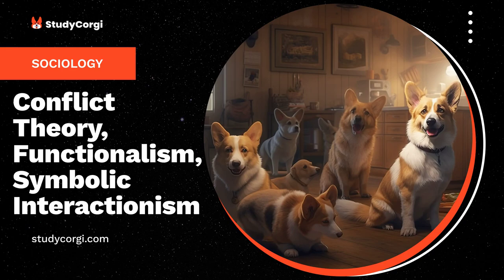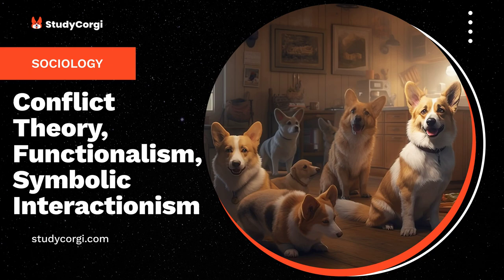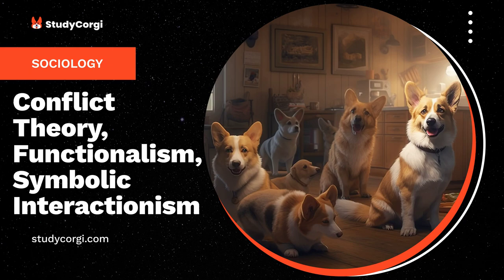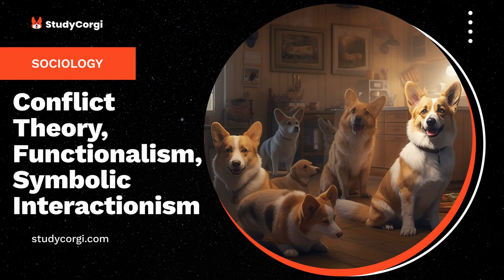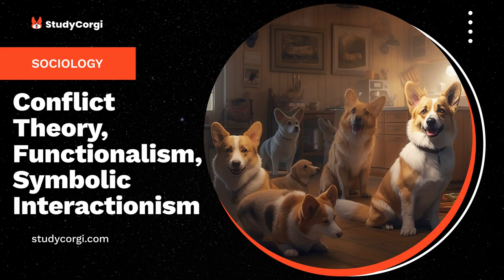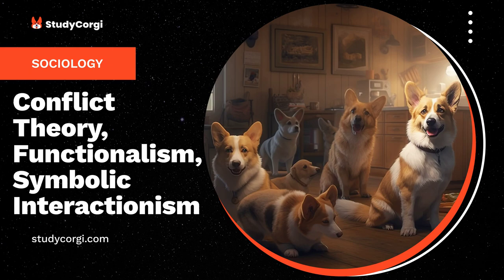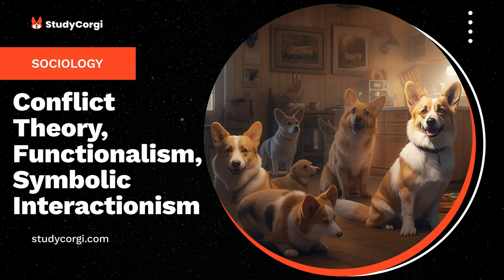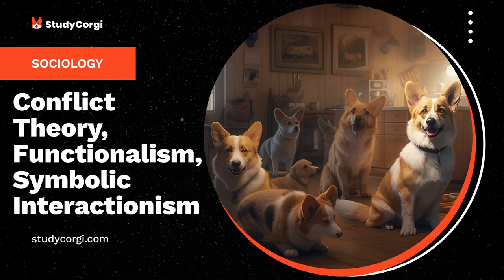Conflict Theory, Functionalism, Symbolic Interactionism - Research Paper Example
📄 Research Paper Description: This paper explores the three key sociological paradigms that are critical in conceptualizing different phenomena from the sociological stance.

✔️ Topics: Sociology, Conflict, Sociological Perspectives
✔️ Language: 🇺🇸 English
✔️ Words: 1134

🔍 References:
"Functionalism, In Anthropology And Sociology." Columbia Electronic Encyclopedia, 6th Edition (2013): 1-1. Print.
Andersen, Margaret L, and Howard F. Taylor. Sociology: Understanding a Diverse Society. Belmont, CA: Wadsworth/Thomson Learning, 2008. Print.
Brym, Robert J., and John Lie. Sociology: Your Compass for a New World, the Brief Edition. Belmont, California: Wadsworth Cengage Learning, 2010. Print.
Harris, Scott R. "Critiquing And Expanding The Sociology Of Inequality: Comparing Functionalist, Conflict, And Interactionist Perspectives." Quarterly Journal of Ideology 25 (2003): 1-21. Print.
Powers, Charles H. Making Sense of Social Theory: A Practical Introduction. Lanham, MD: Rowman & Littlefield, 2004. Print.